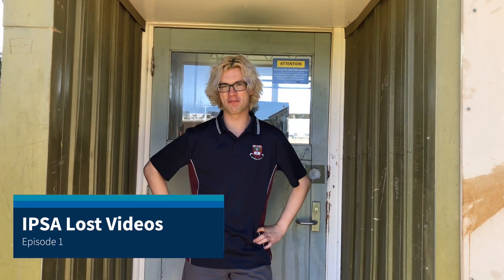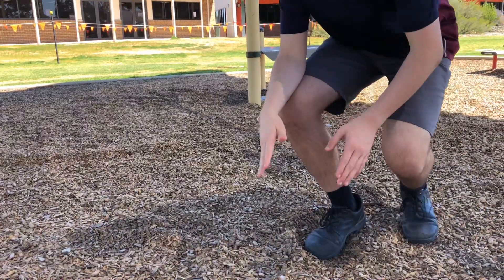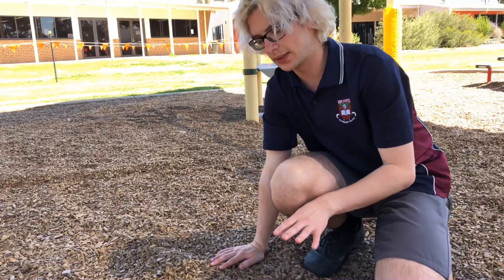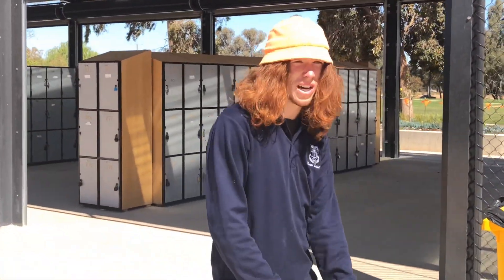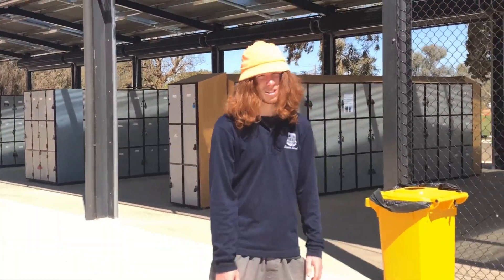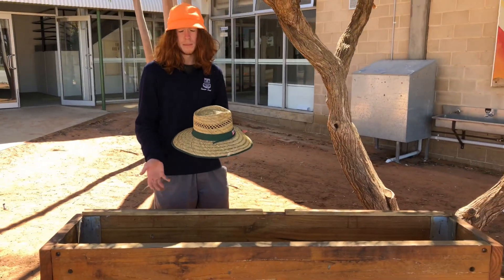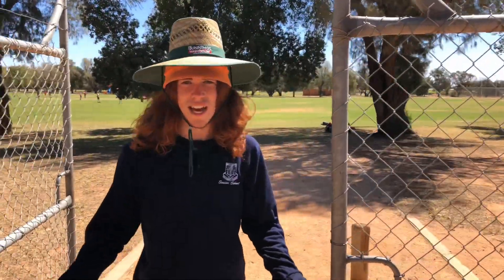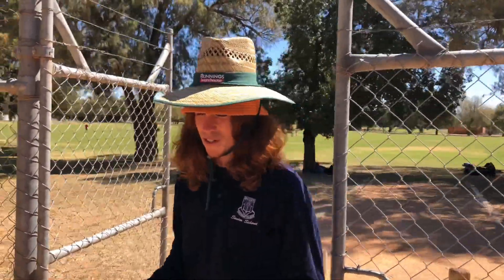Behind the scenes of Inside Public Schools Australia 2019 (found footage)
This is recovered footage from the missing behind the scenes special